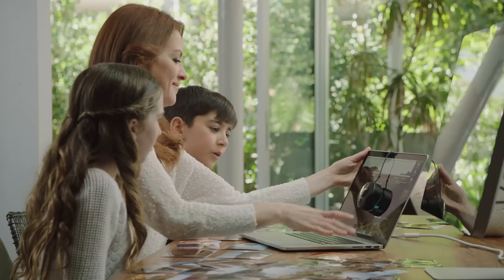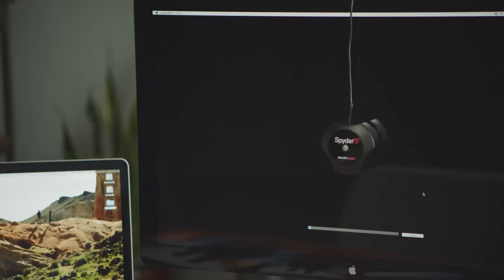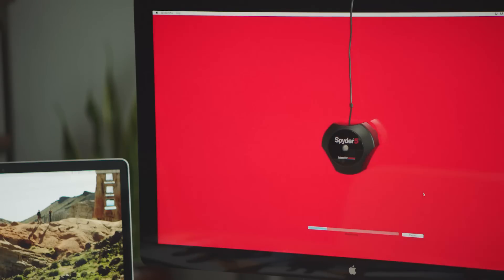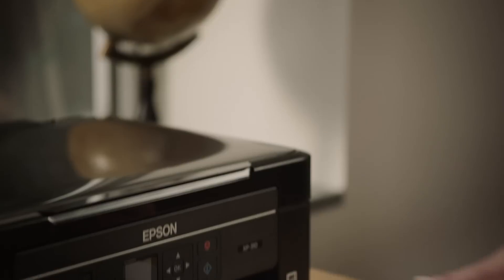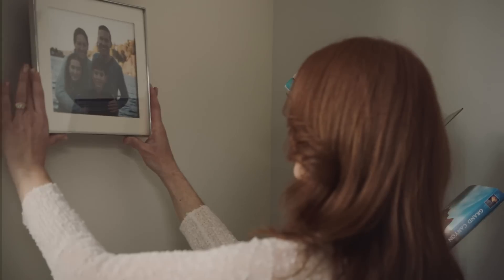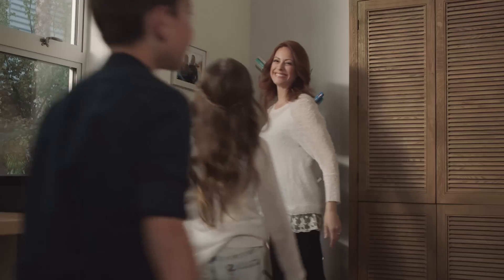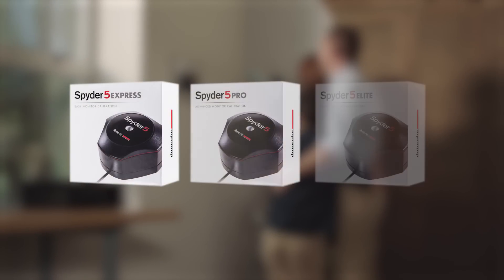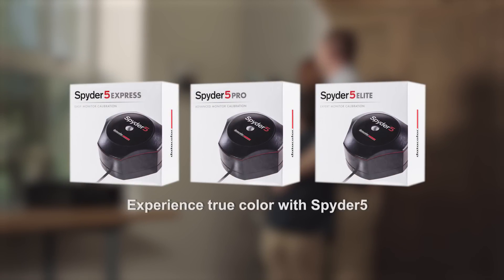Preserve Your Memorable Moments with Datacolor Spyder5 Display Calibration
Monitors aren’t color calibrated out-of-box and their colors shift over time.  In order to see your images just as you intended, your monitor needs to be calibrated.  In less than five minutes, Spyder5 calibrates your monitor to ensure color accuracy and consistency. Not only will photo editing be easier, you will spend less time in the “print-edit-print” cycle and waste less ink and paper.